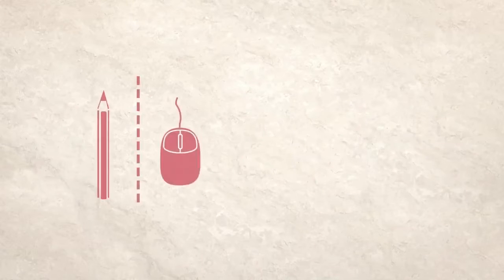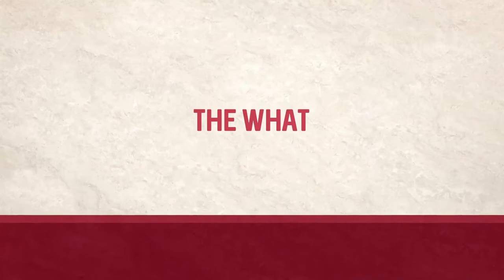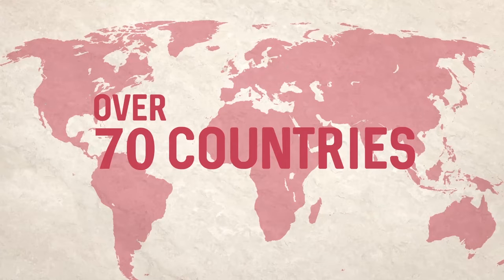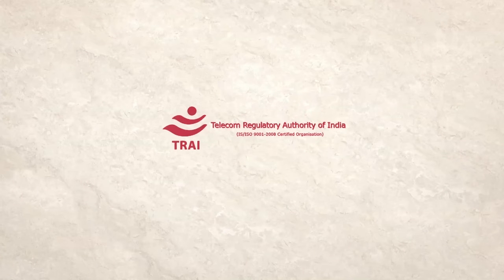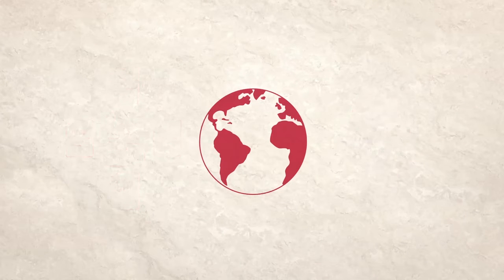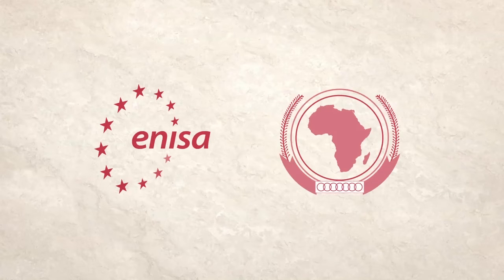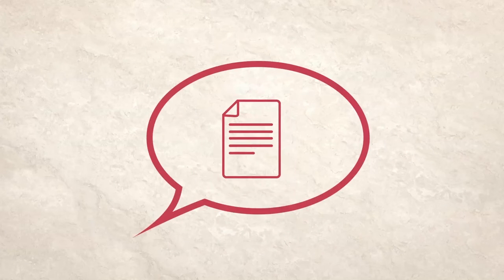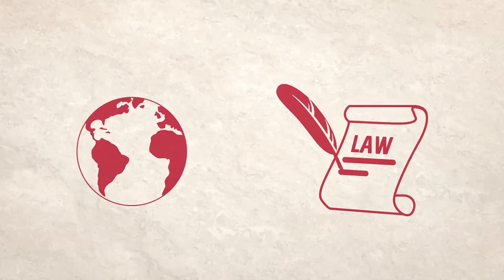Regulation (Quy định)